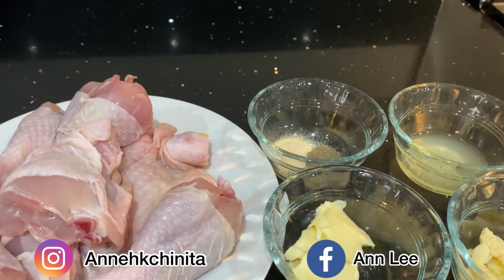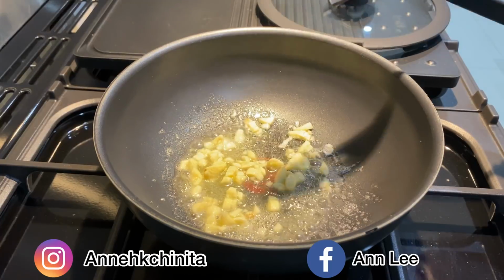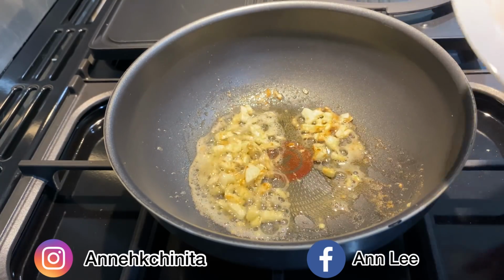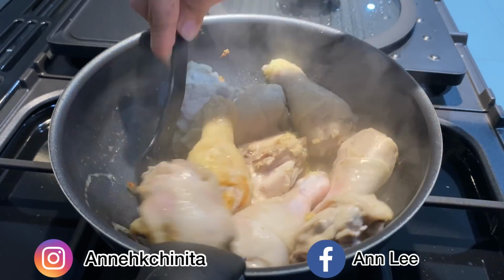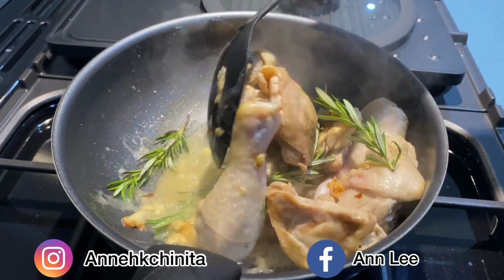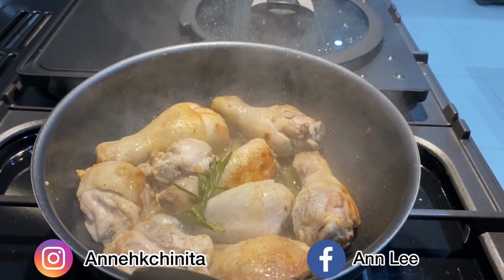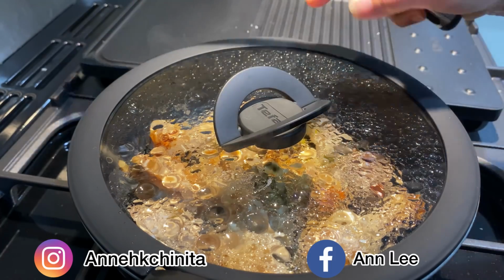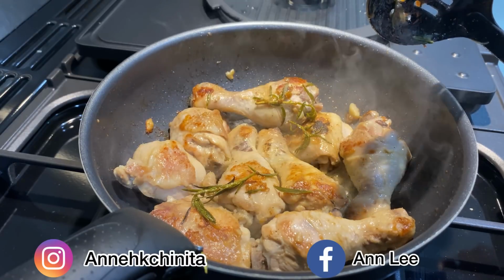BUTTER GARLIC CHICKEN IN FRYING PAN FOR BEGINNERS | LUTONG SINGKIT | HOME-FOOD | HOME-COOKED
BUTTER GARLIC CHICKEN IN FRYING PAN FOR BEGINERS

750 GRAMS CHICKEN LEG OR CHICKEN THIGH
2 TBSP. BUTTER
SALT
PEPPER
8 CLOVES OF GARLIC
LEMON JUICE